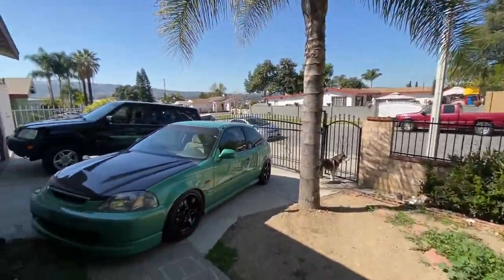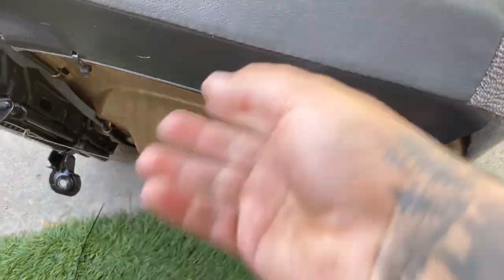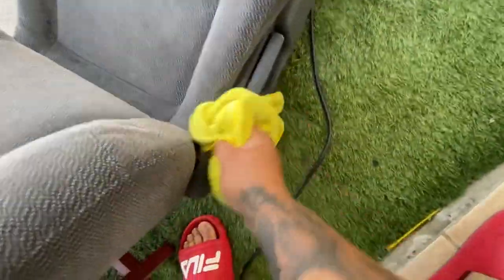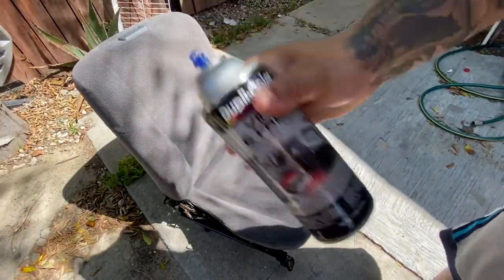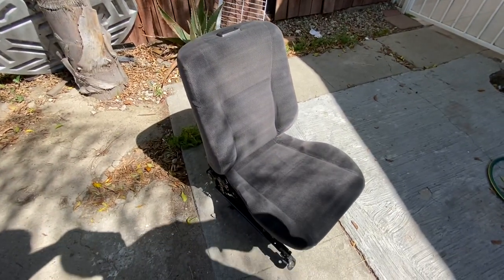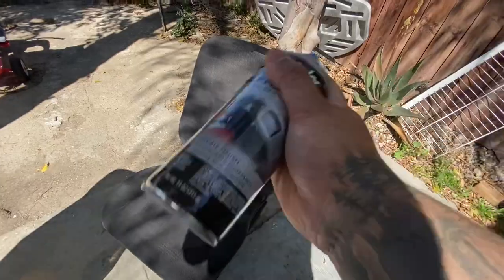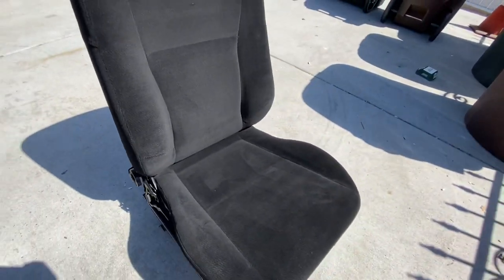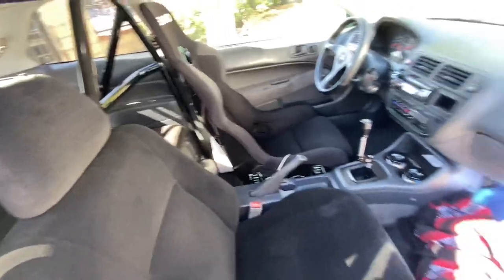DIY: Seat Color Change With Dupli-Color Interior Paint!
My Buddy Ant Was Throwing Away His Front Stock Seats And I needed a passenger seat, so I took it. It was bugging me that the seat was grey when the rest of my seats are black, so I figured why not give this interior paint a try and see how it comes out. I ended up using two cans to get it fully black and it came out better than expected! Now to see how long this paint last!?